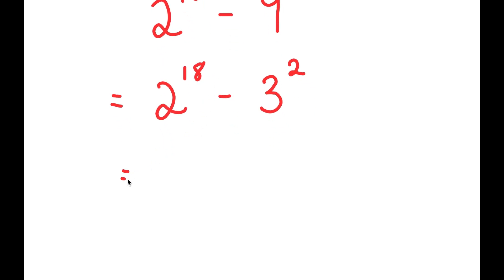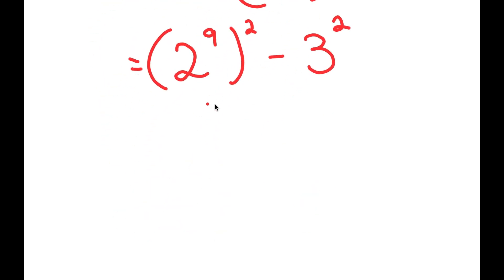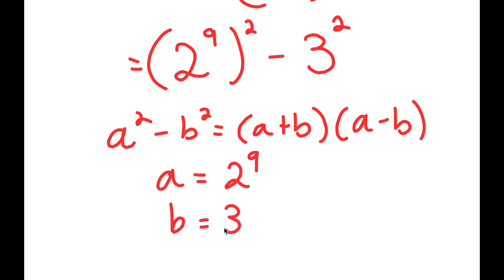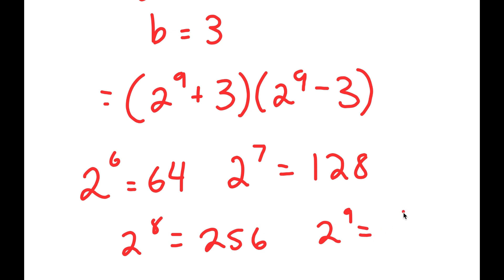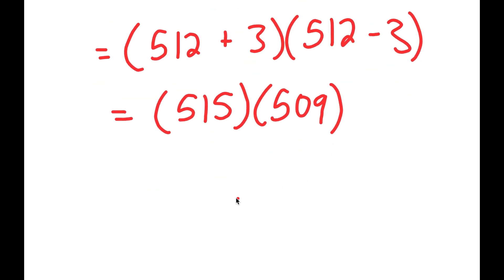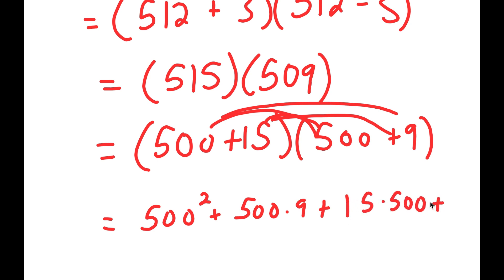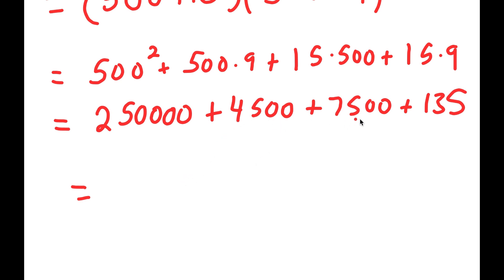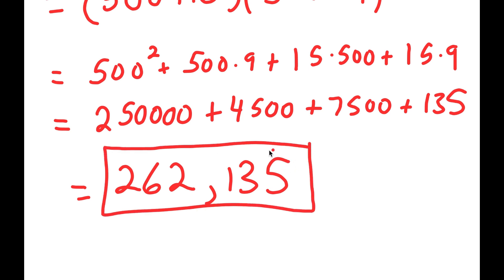Math Olympiad | Can You solve this ? | A Nice Algebra Problem